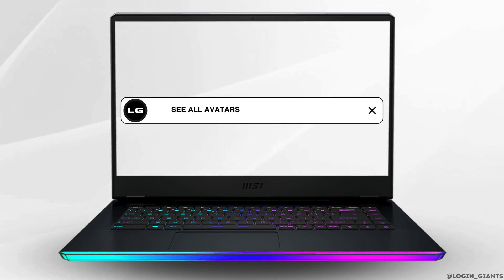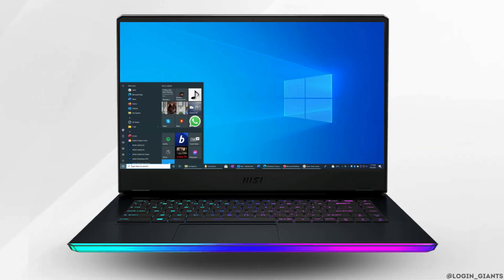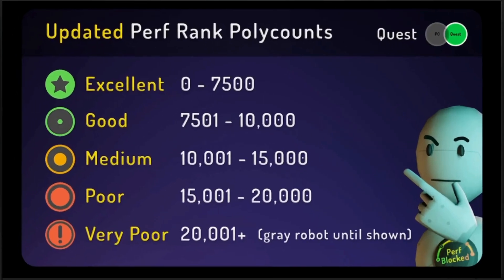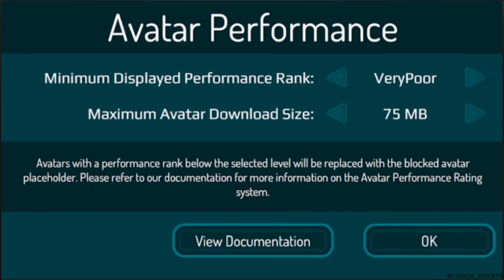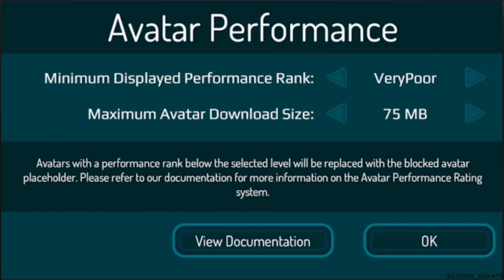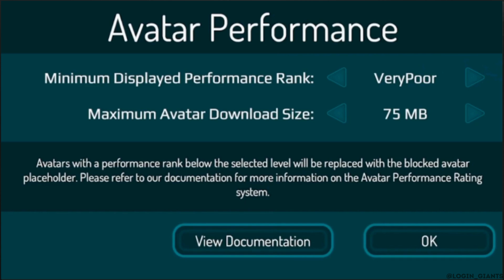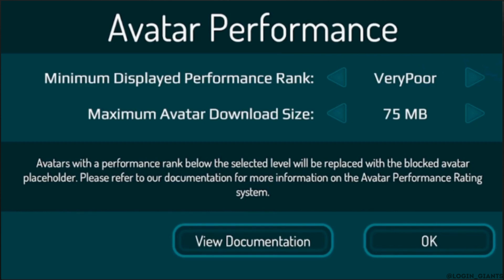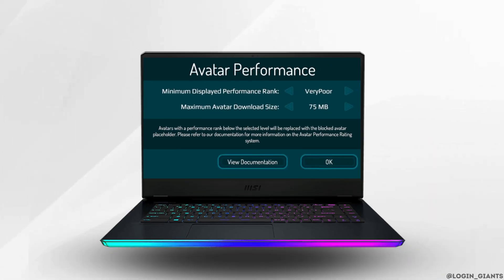How To See All Avatars in VR chat Oculus Quest (2024)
🌐👓 How To See All Avatars in VRChat on Oculus Quest (2024)

Want to explore all the avatars available in VRChat on your Oculus Quest? This 2024 guide provides comprehensive instructions on how to view and access a wide range of avatars, enhancing your virtual reality experience.

In this tutorial:
0:00 - Introduction
0:05 - How To See All Avatars in VRChat on Oculus Quest (2024)

Discover how to navigate VRChat’s avatar options on the Oculus Quest. This video shows you the settings and menus you need to use to browse and select from the diverse collection of avatars. Get the most out of your VRChat experience by personalizing your virtual appearance!

Enhance your VR adventures by choosing the perfect avatar!